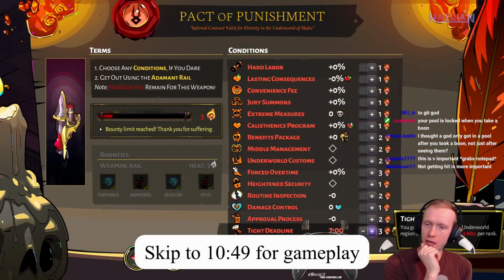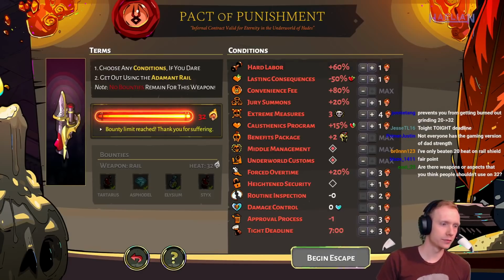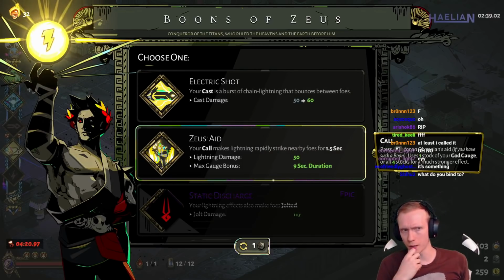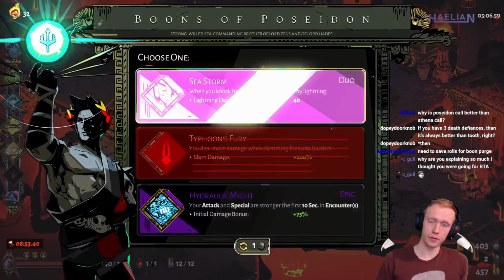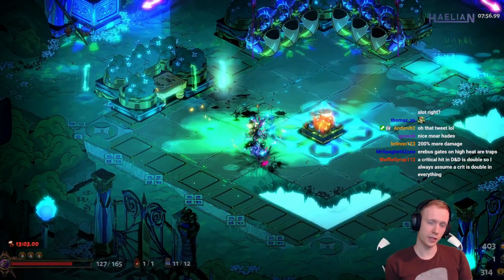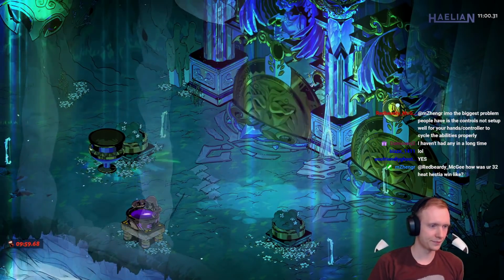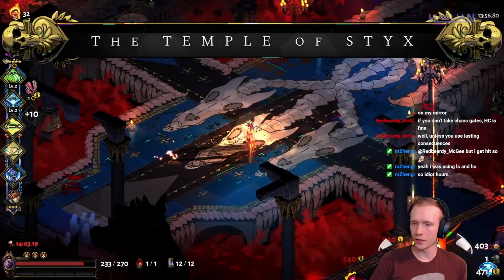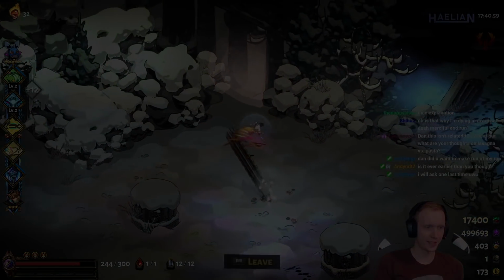Overexplained: How To Beat 32 Heat With Hestia Rail! | Hades Guide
Chill in our discord community for the best memes about twins.